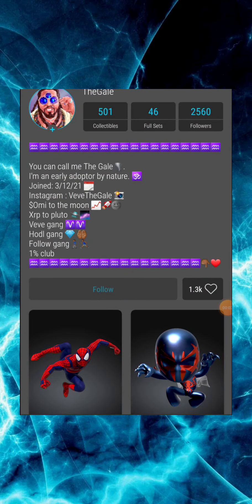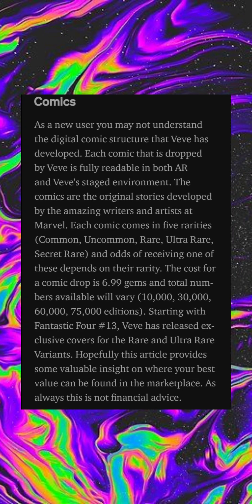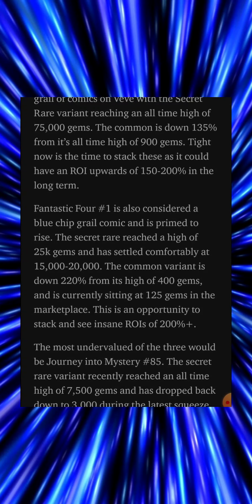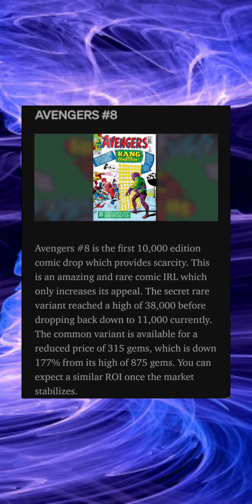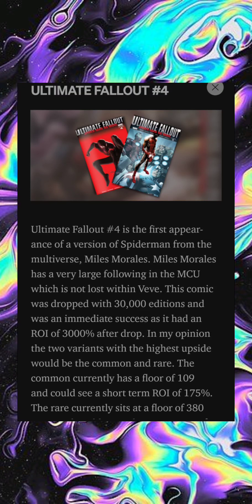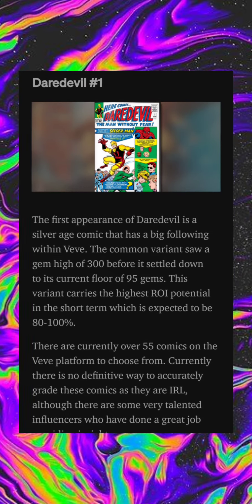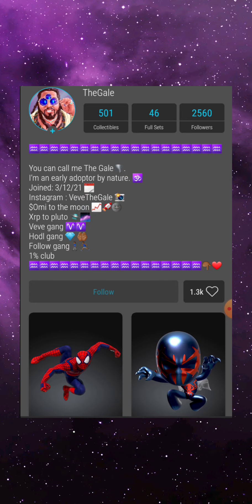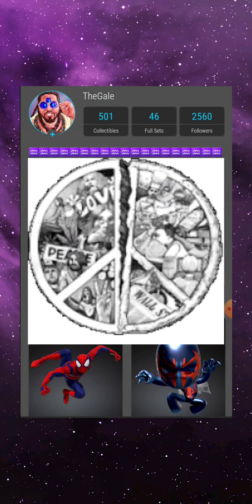Veve New Users Guide - Must Own Comic NFTs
If you are a new member in the Veve community it can seem daunting navigating the marketplace. In this video we'll take a look at some worthy comic investments.